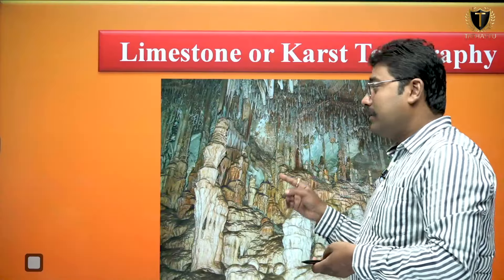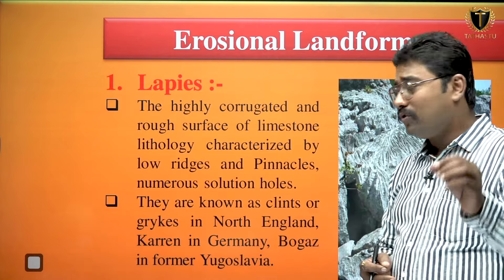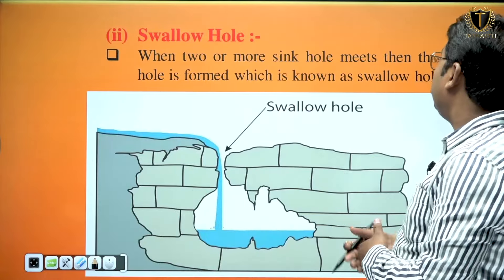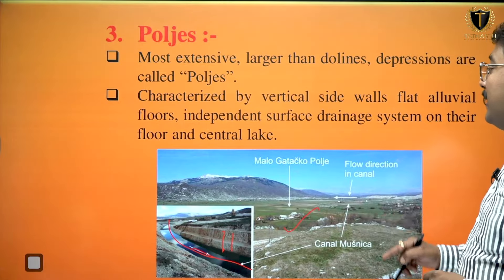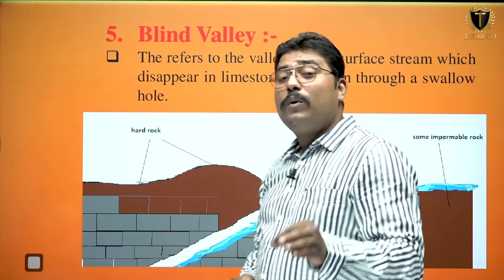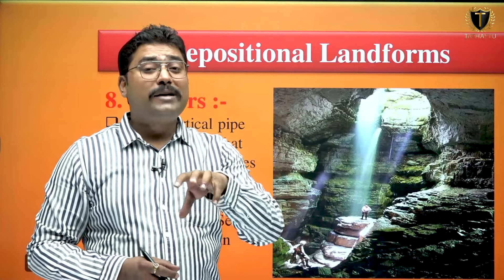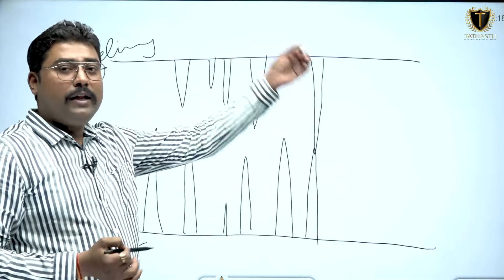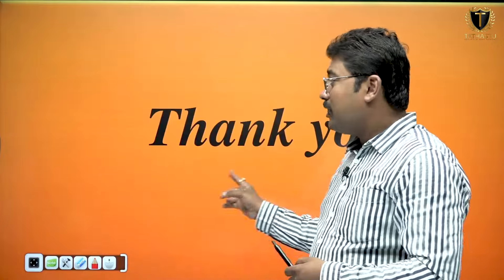Limestone/Karst Topography | UPSC PRELIMS 2024 | By Bharat Sir | GEOGRAPHY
Join us for a weekly video counselling session, every Wednesday, live at 4.30 pm - clear your doubts regarding the IAS Exam and our Courses.

Please Note That For The Time Being, We Only Offer Courses In English Medium, However, We Communicate In Bilingual (Hindi+English) in Class.

🎓 BA + UPSC
🎓 MA + UPSC
🎓 Diploma + UPSC